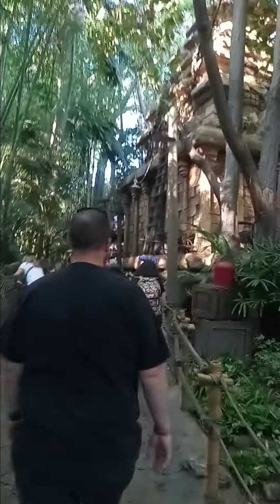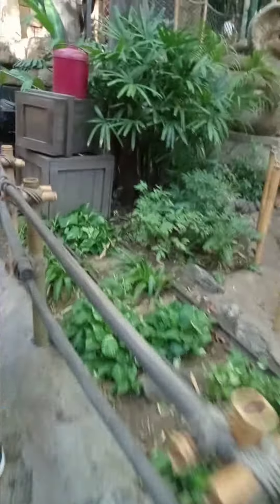Indiana Jones Ride Entrance